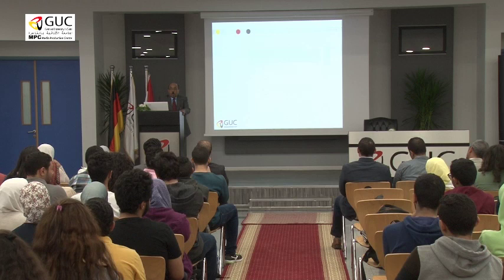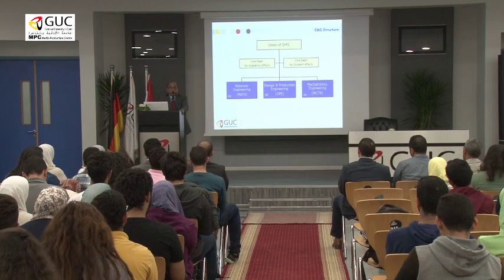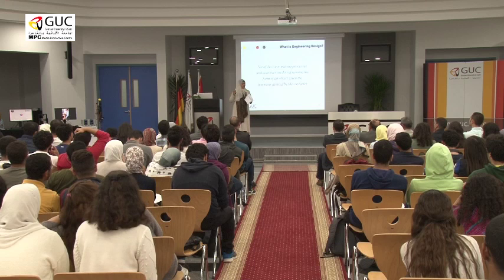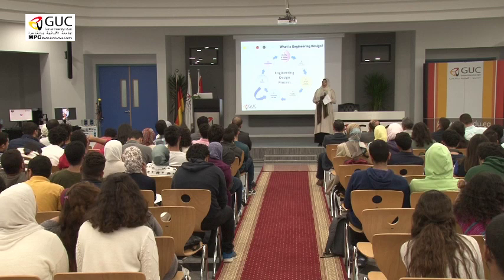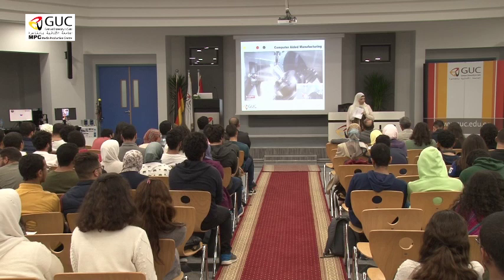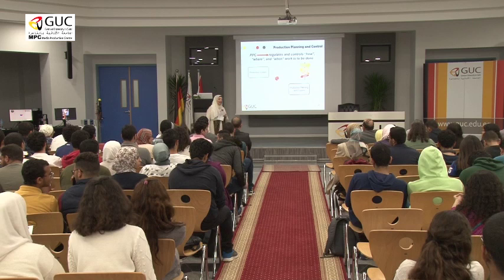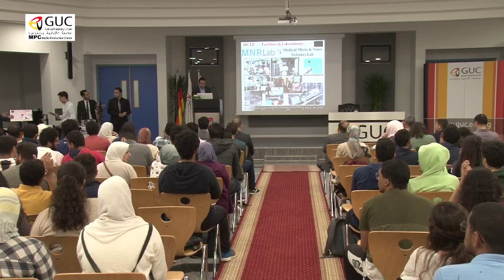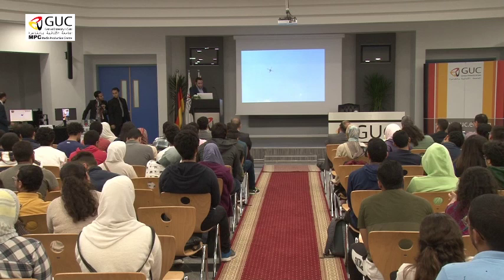2nd Semester Majors Orientation Faculty of Engineering & Materials Science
2nd Semester  Majors Orientation Faculty of Engineering & Materials Science